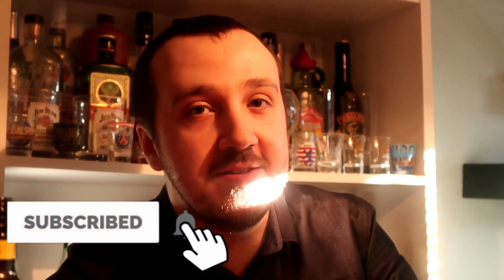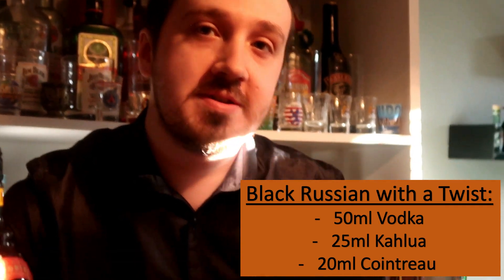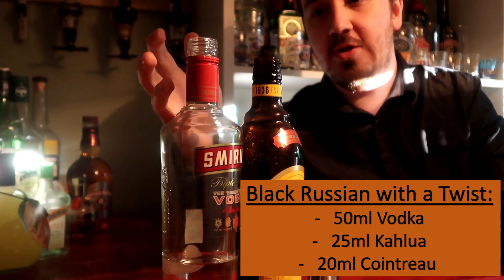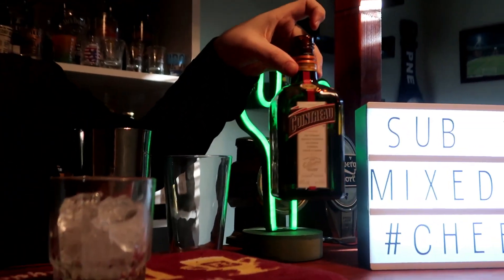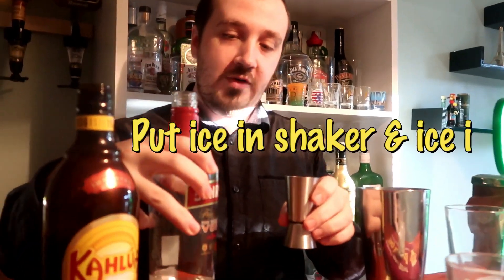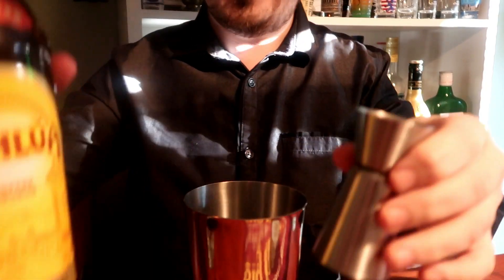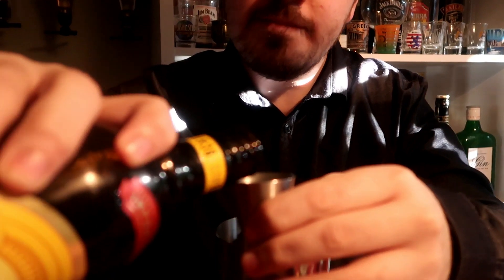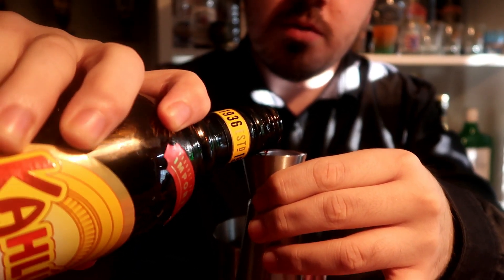The Black Russian... With A Twist | Create Your Own Cocktails #4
Our take on the classic cocktail the Black Russian, this time adding a twist to the cocktail to see if it improves it.

Ingredients (specs):
- 50ml Vodka
- 25ml Kahlua
- 20ml Cointreau

Preparation:
1. Add some ice cubes to your shaker and first pour in 50ml of vodka into the shaker.
2. Add 25ml of Kahlua.
3. Finally add 20ml of Cointreau.
4. Now shake vigorously for 5-10 seconds, then strain into a Old Fashioned glass filled with ice.
5. Now garnish with a orange peel.

That is our take on the classic Black Russian cocktail I hope you enjoy the video and stick around for the next cocktail, which will be winter based and christmas themed so let me know in the comments below any you want  to see or contact me on my social media.

Any cocktails, drinks, keg reviews or even recreations you wish to see on this channel, just let me know in the comments below or my social media pages which I have left in a link below.